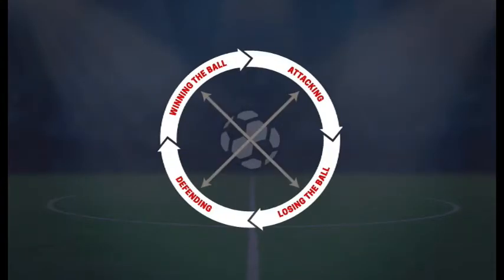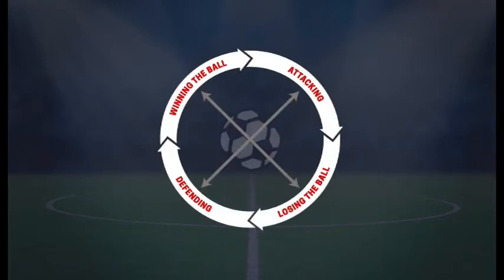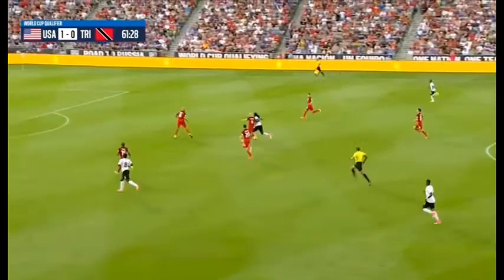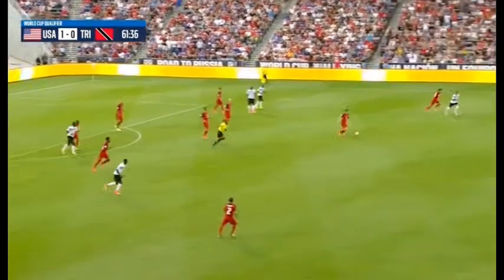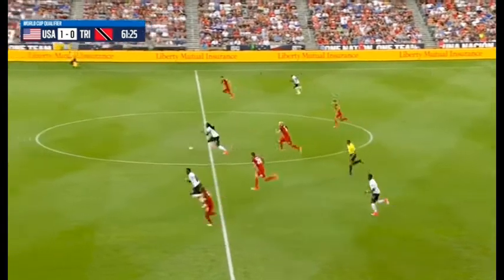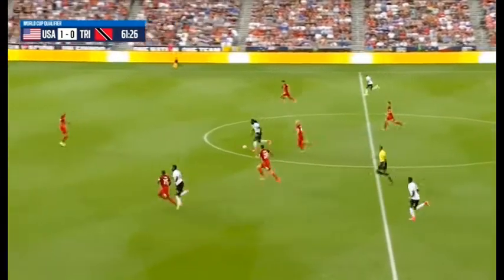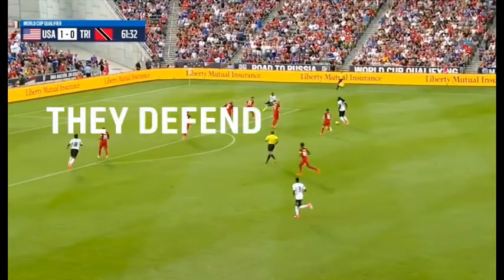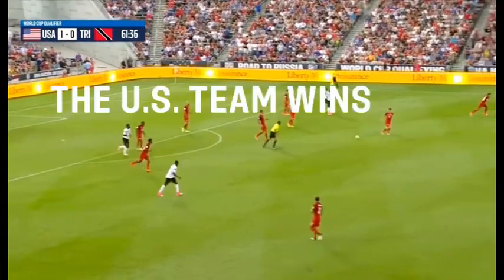BUFC In The Classroom - The Structure of Soccer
A breakdown of the basic structure in soccer by US Soccer.